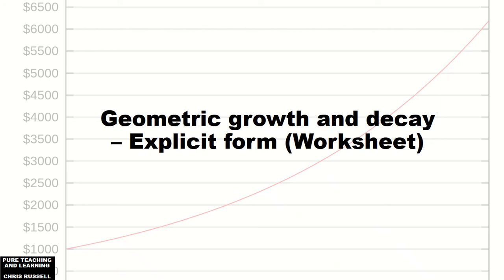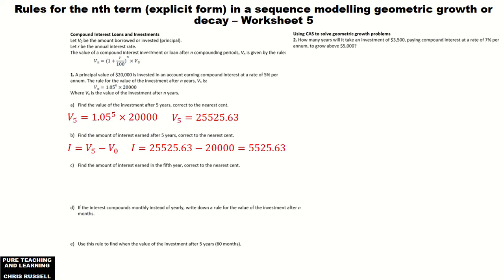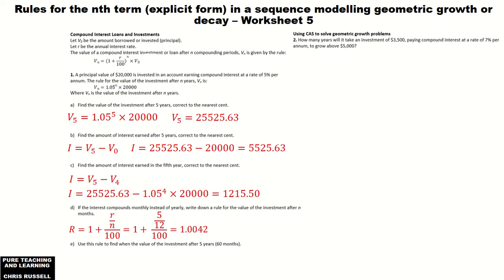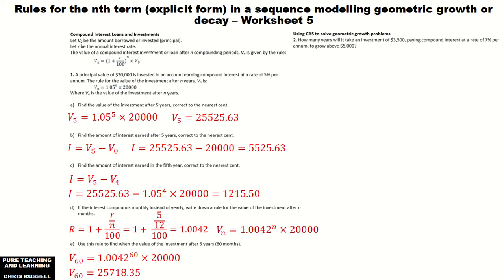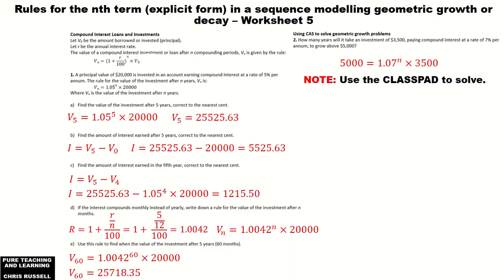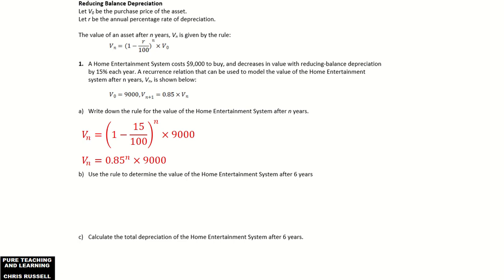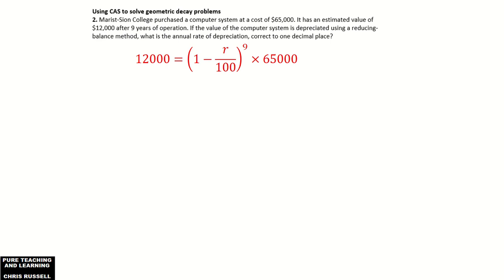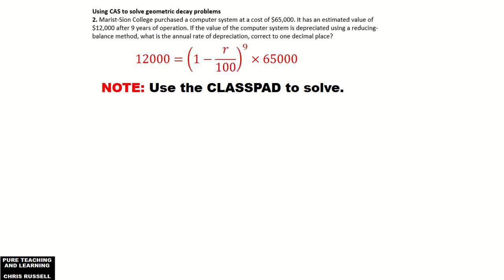Geometric growth and decay - Explicit form (Worksheet)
This video goes through a worksheet based on the explicit form of geometric growth and decay.